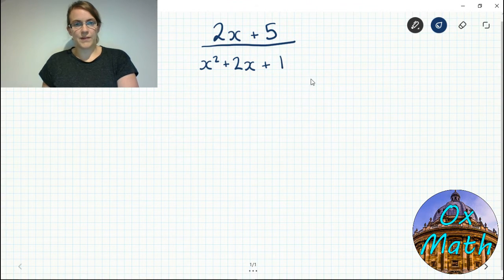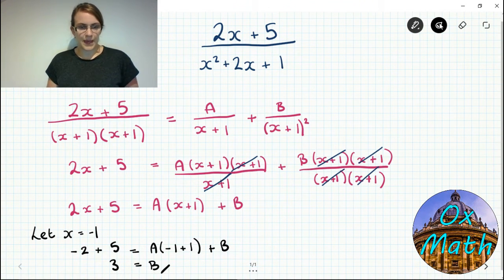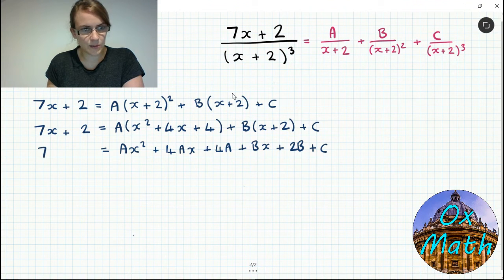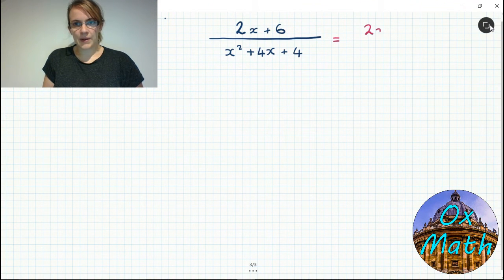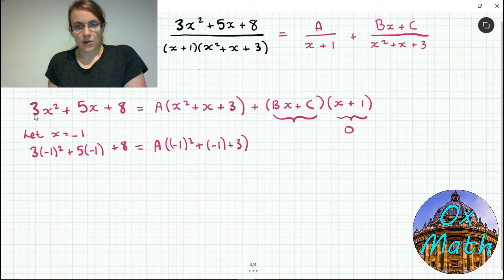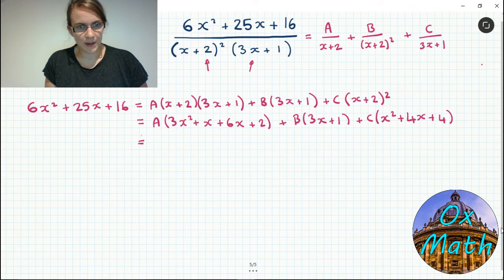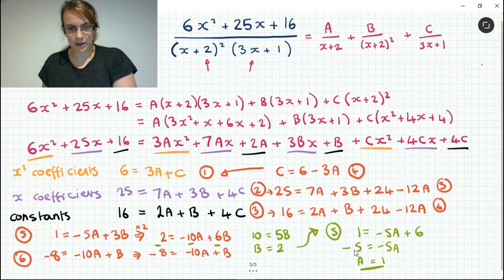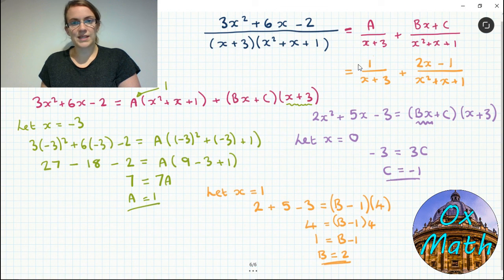How to do Partial Fraction Decomposition with Repeated and Quadratic Factors | Maths Tutorials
Learn how do partial fraction decomposition with repeated and quadratic factors with an Oxford graduate. Partial fraction decomposition is the process of splitting a compound fraction into the sum of simpler partial fractions. This is particularly useful for solving problems involving integration, as often the partial fractions are much easier to integrate than the original fraction.

When performing partial fraction decomposition, the denominators of the partial fractions depend on the factors of the denominator in the original compound fraction. This lesson leads you through how to find these factors when they are repeated or quadratic. It then goes on to show how we find the corresponding numerators. The previous lesson deals with partial fraction decomposition when the factors are linear and unique

How to do partial fraction decomposition with repeated linear factors: 0:33
How to do partial fraction decomposition with THREE repeated linear factors by evaluating coefficients: 6:24
Why the denominators of the partial fractions have powers when the factors are repeated: 7:08
Test yourself: 14:25
How to do partial fraction decomposition with a quadratic factor using strategic values of x: 16:04
How to do partial fraction decomposition with two repeated linear factors and one unique linear factor: 22:23
Test yourself: 29:25

Previous knowledge required:

How to add fractions: (coming soon)
How to do algebraic substitution: (coming soon)
How to solve equations: (coming soon)

Where to go next:

How to do integration by partial fraction decomposition: (coming soon)
How to do Laplace Transforms using partial fraction decomposition: (coming soon)